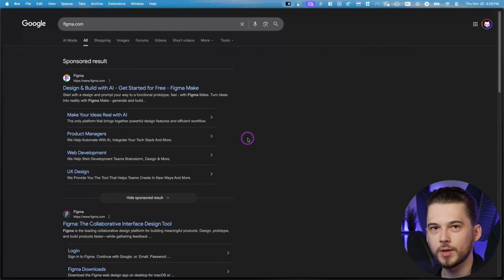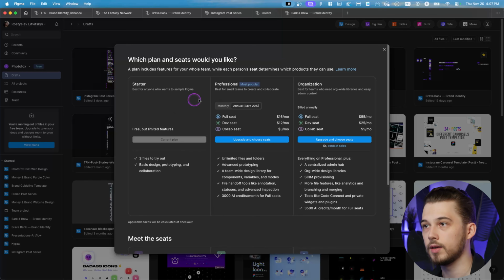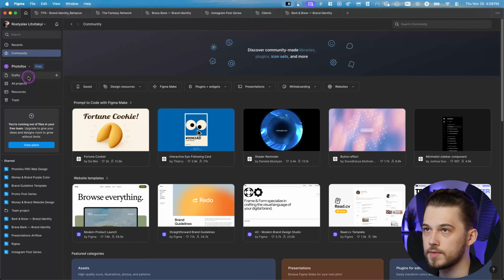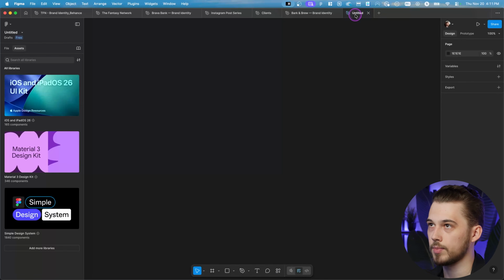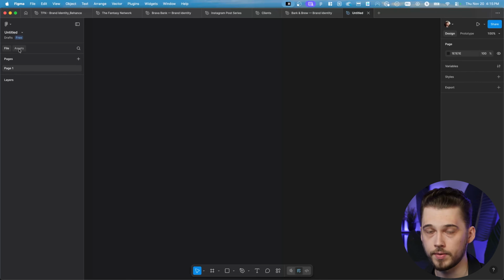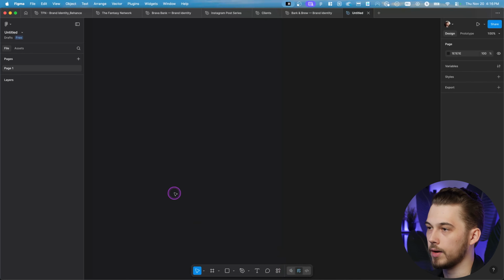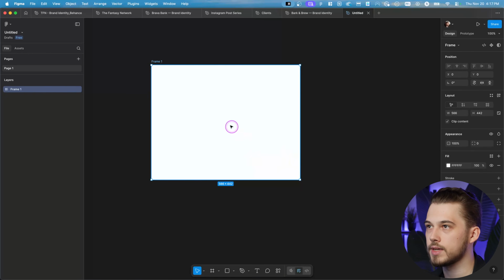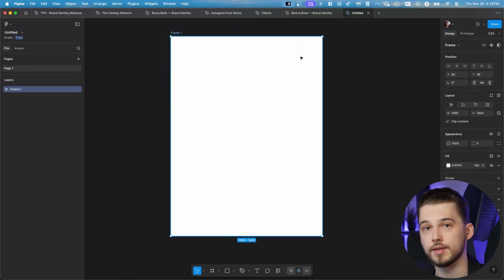Figma for Beginners: Complete UI/UX Design Course (part #1)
In this first lesson of my Figma series, I walk you through everything you need to start: what Figma is, where to download it, how to create an account, and how the interface works.

Learn Figma from scratch to pro level with this step-by-step course playlist. Here you’ll find all lessons in the right order: from installing Figma and choosing the right plan to understanding the interface, tools and panels, working with frames and layout grids, and building real design projects.

We’ll go through text, colors, styles, assets, components, variants and Auto Layout so you can create clean, consistent designs for websites and apps. You’ll see how to turn ideas into real UI screens, organize your files, and export layouts properly for clients and developers.

This playlist is perfect for complete beginners, as well as designers switching from Photoshop, Illustrator or XD who want to move their workflow into Figma. Start from the first video and go lesson by lesson for a full “zero to pro” experience, or jump into the topics you need right now.

🔸 Follow to see more unique content